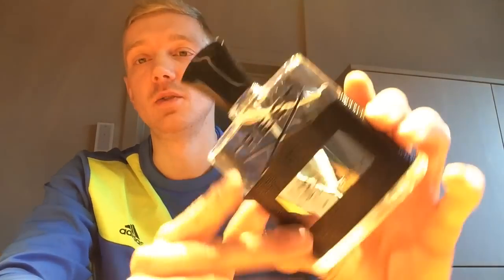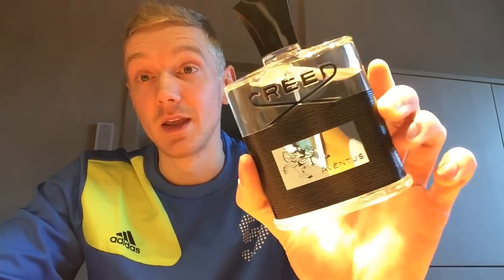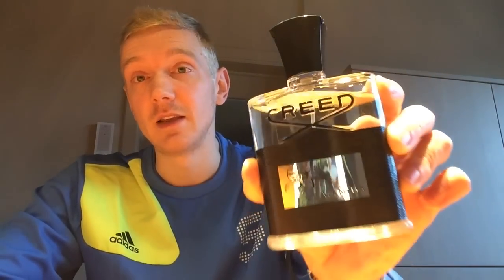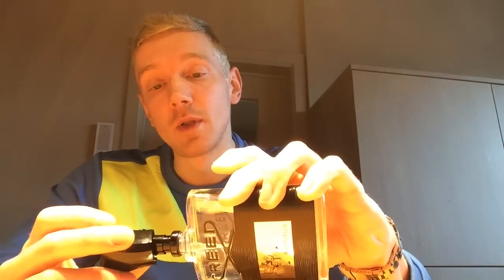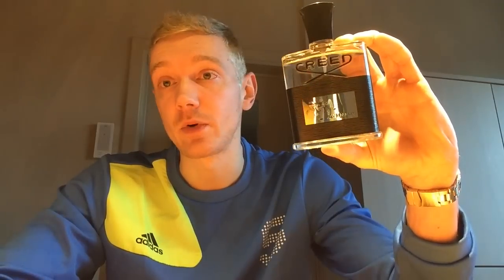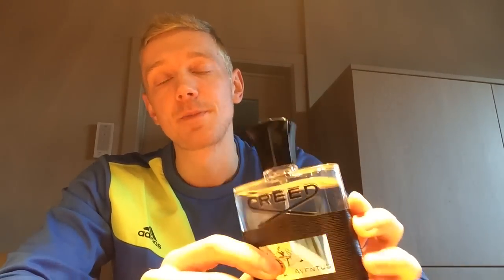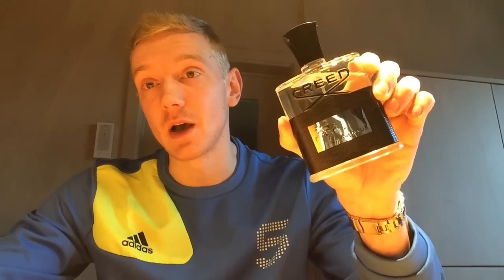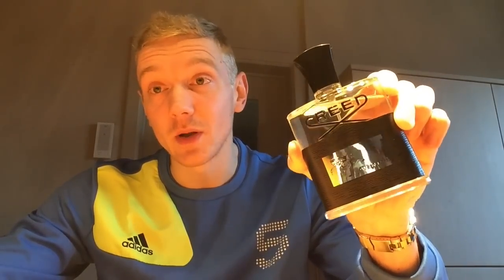Final words for Creed Aventus